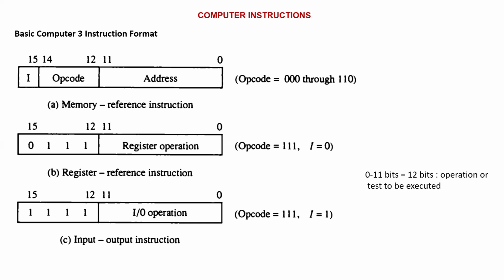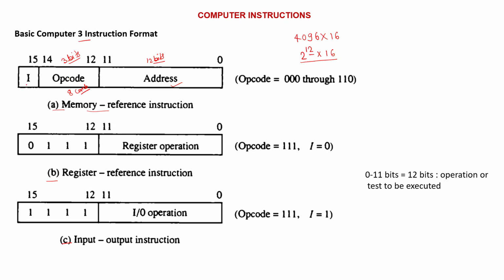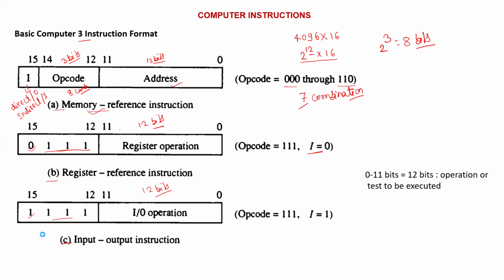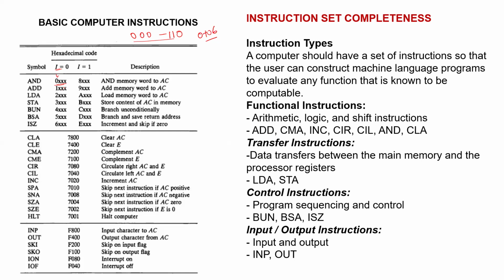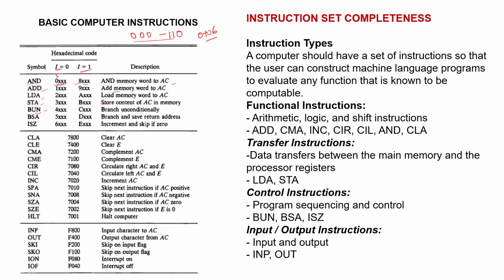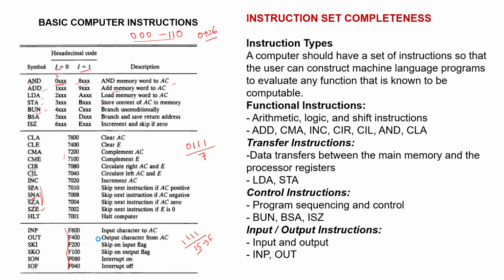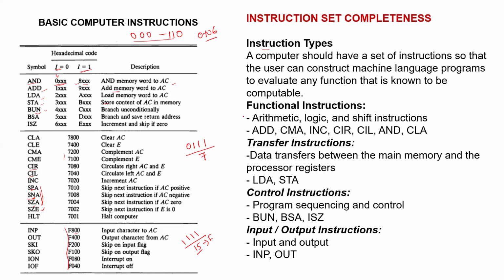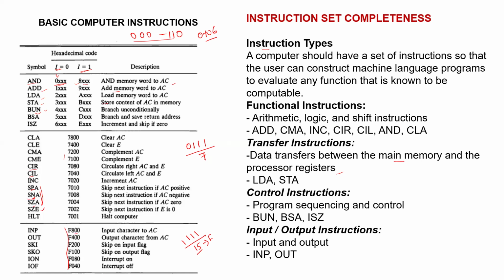Computer Instructions| Instruction Types| CO| Gate, ESE, University Exam| L10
Computer Instructions, Instruction Types, Computer Organization, University Exam
⏱️ Time Stamp

00:00 Introduction
00:39 Computer Instructions
05:45 Basic Computer Instructions
11:09 Instruction Types